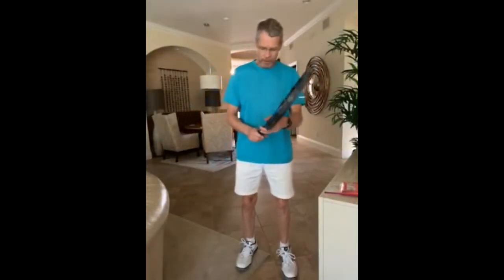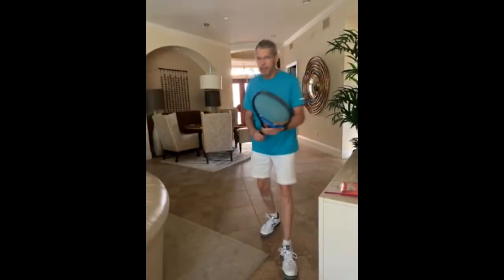30 Challenge Tennis Technique and Fitness: Real Players Real Coaching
30 Challenge Tennis Technique and Fitness: Real Players Real Coaching

Here is another cool coaching video with one of our online students Brad Isaak!

There is STILL time to sign up for the 30 Day Challenge!